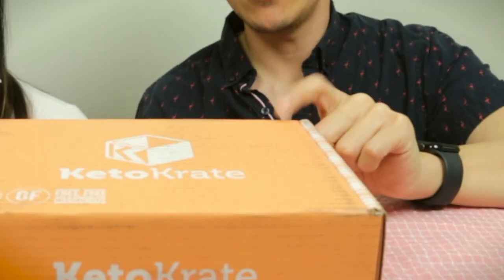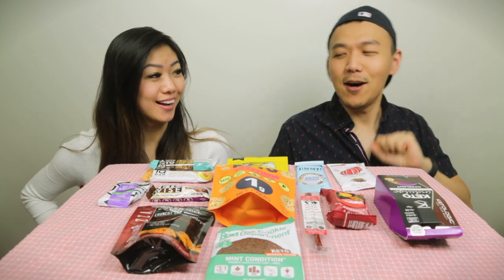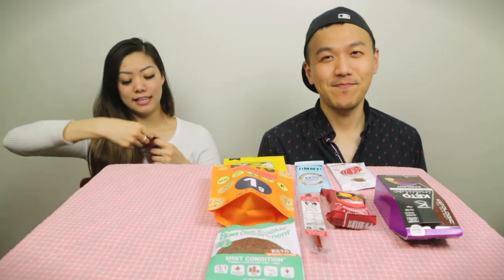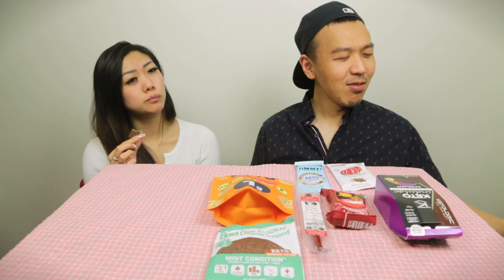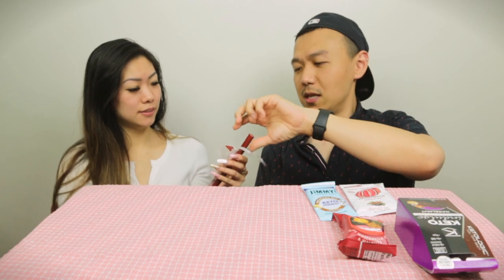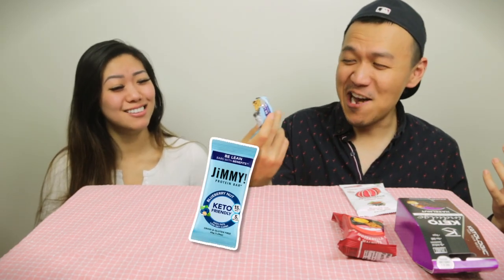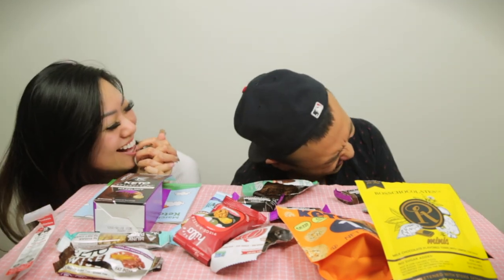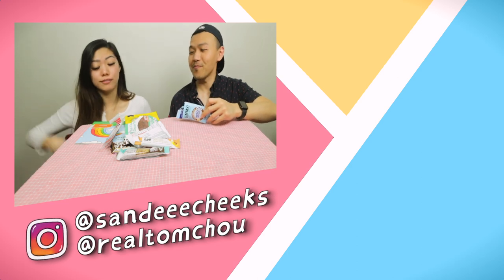March 2021 KETO KRATE Unboxing